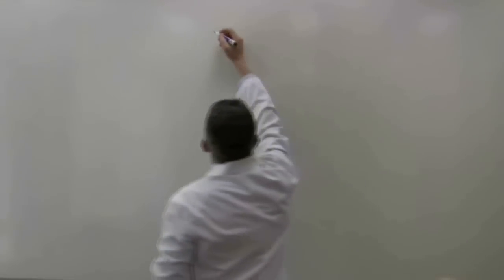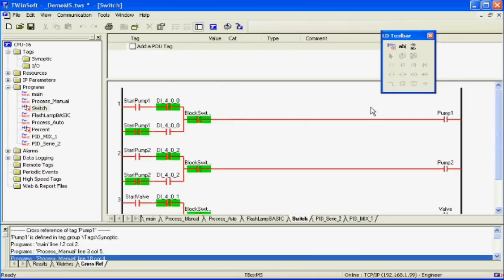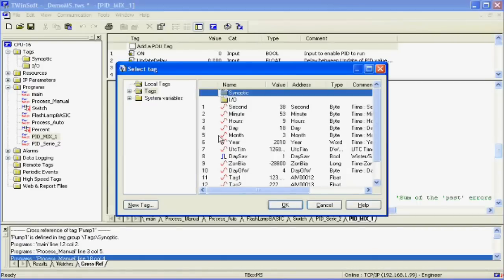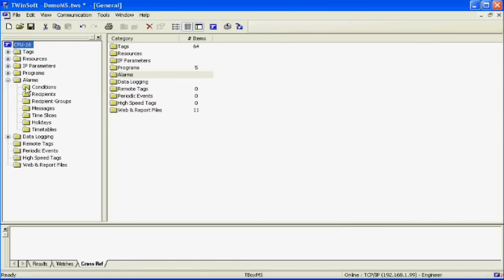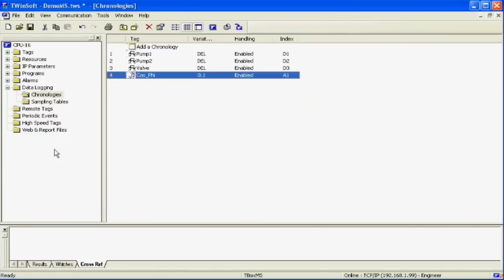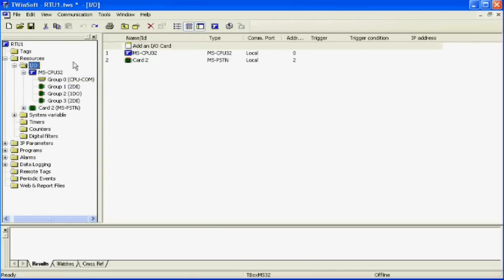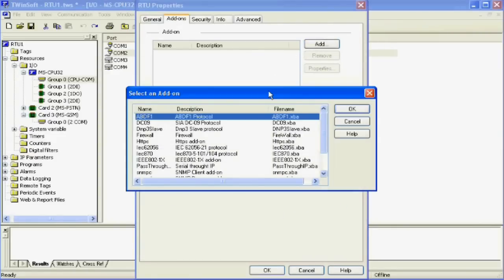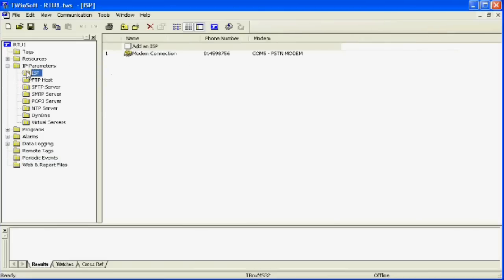TBox Features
Dr. TBox summarizes the five core capabilities of the TBox RTU: Alarm notification, data logging, PLC programming, IP connectivity, and communications interfacing.